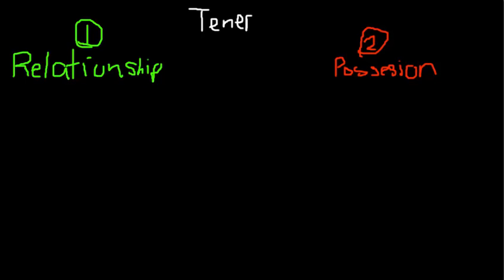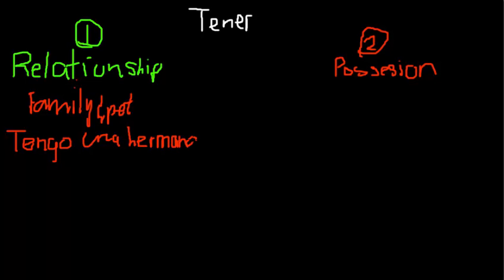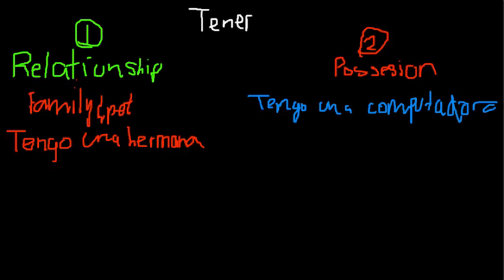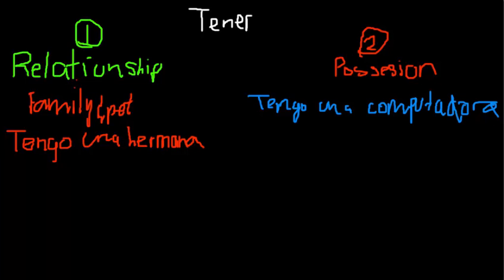Usage of the Verb 'Tener'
¡Hola!

En este video, vamos a aprender sobre el verbo "tener".

If you would like to  further spread this newfound knowledge with pupils or with fellow scholars, please feel free to do so.